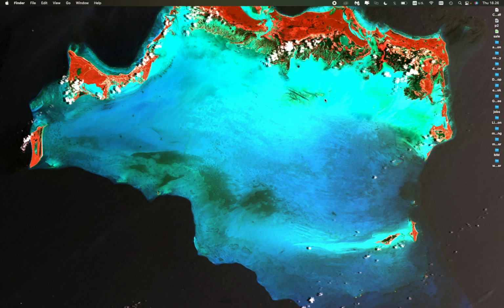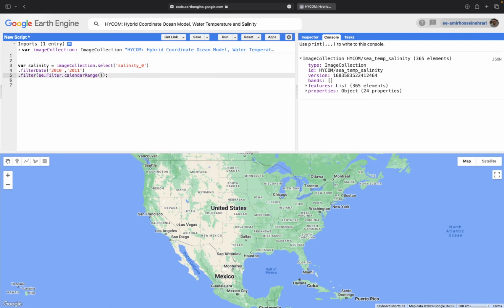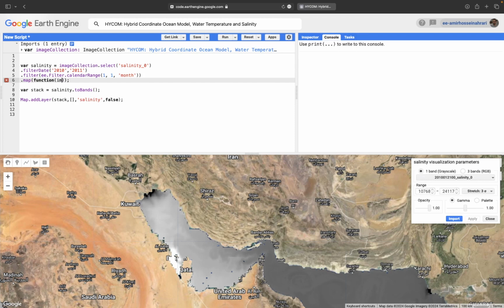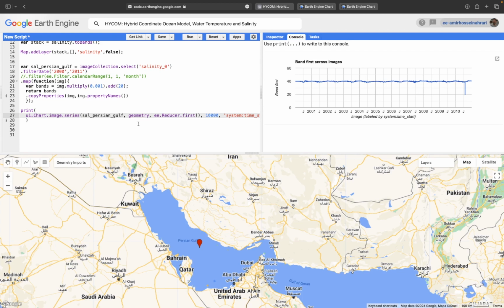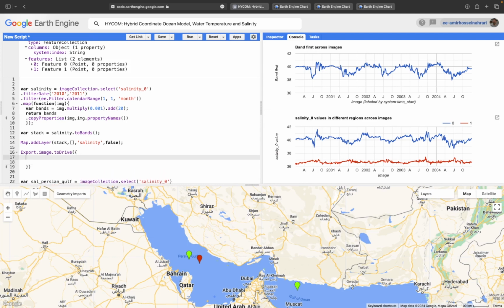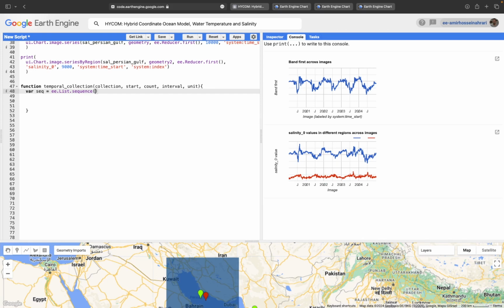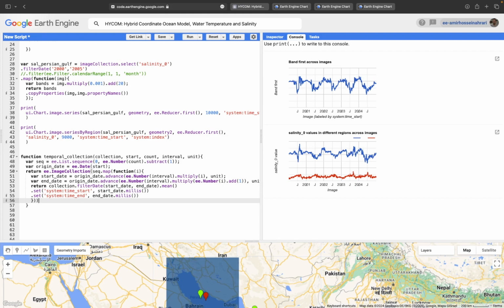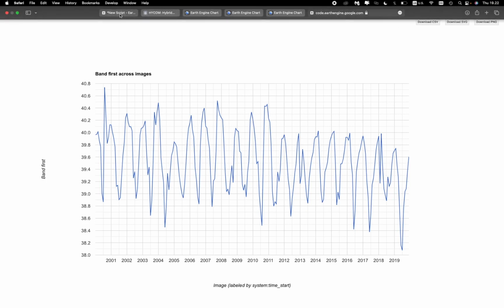Google Earth Engine Tutorial-31: Sea Surface Salinity